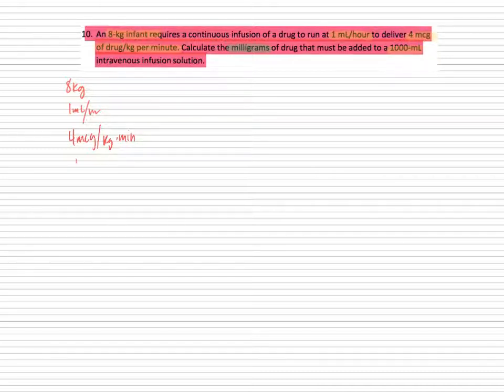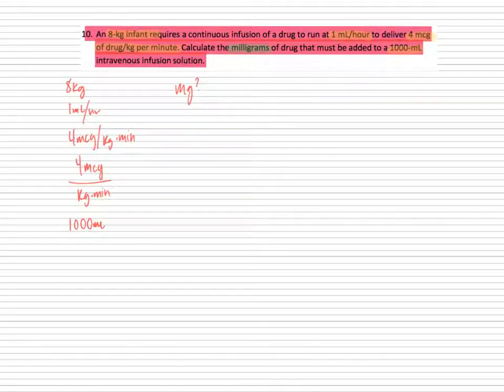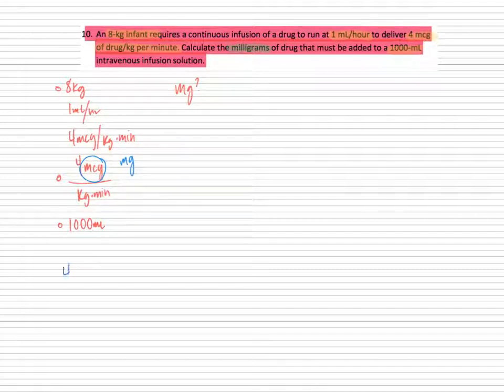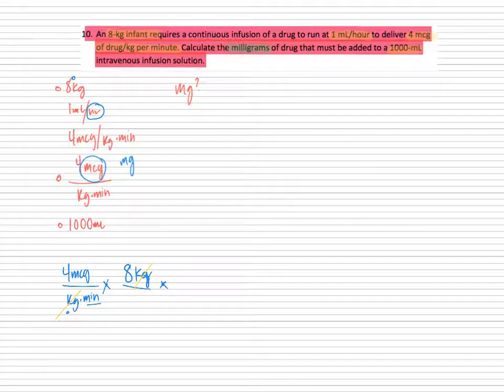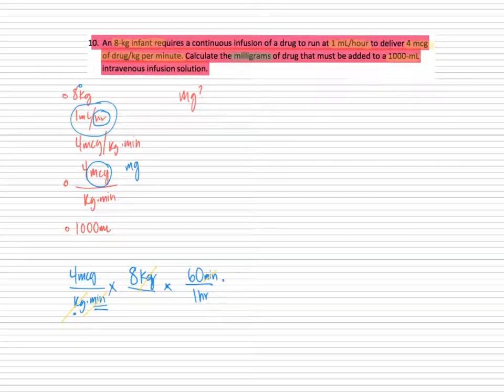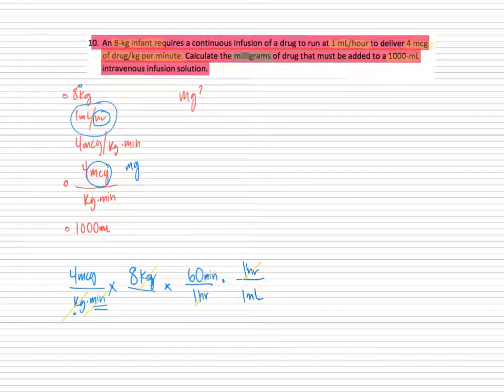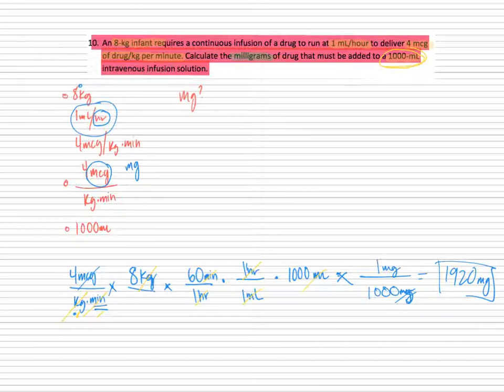Calculations & Compounding | Continuous Infusion Problem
USC School of Pharmacy Supplemental Instruction Leaders Ani Avoundjian & Christina Vokanian go through a continuous infusion example from Chapter 13 Problem 10.